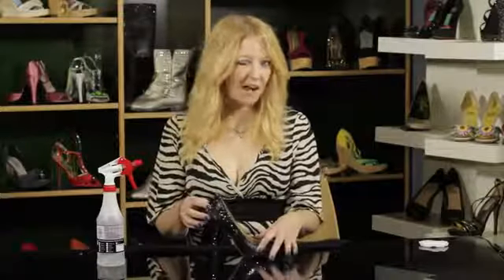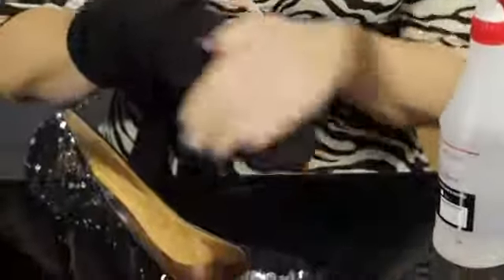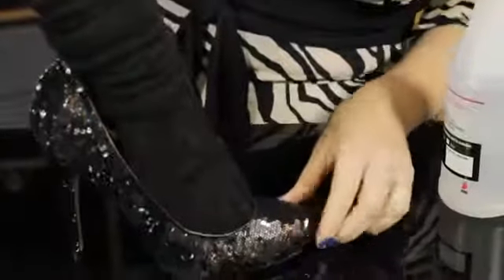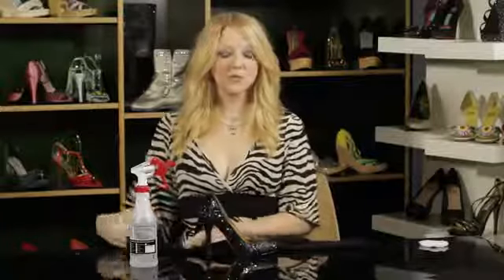How to Mold Shoes to Your Feet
How to Mold Shoes to Your Feet. Part of the series: Women's Shoes. Molding shoes to your feet is a really great way to make them more comfortable to wear. Mold shoes to your feet with help from an expert in the fashion industry in this free video clip.